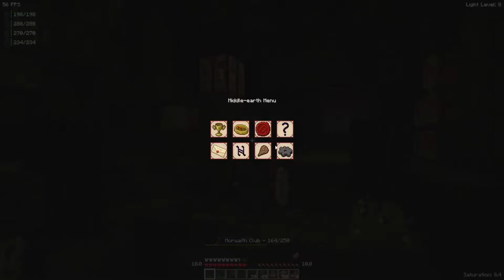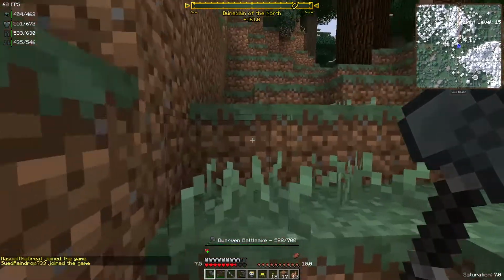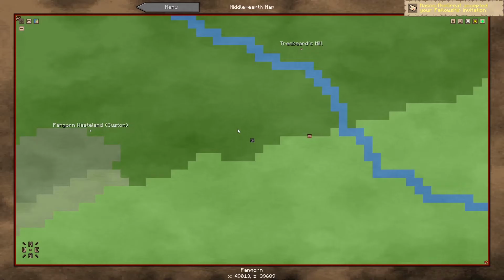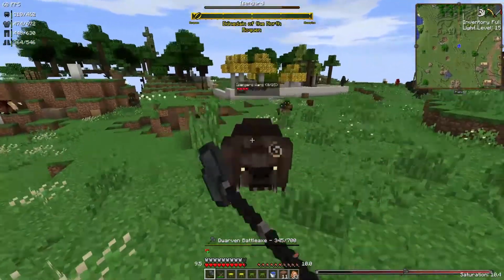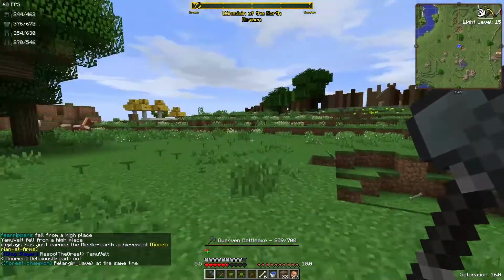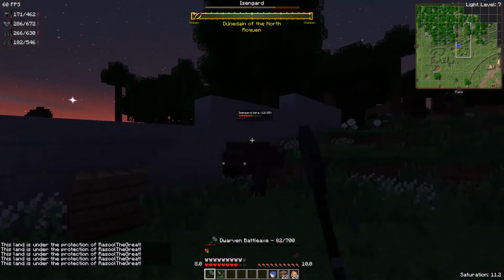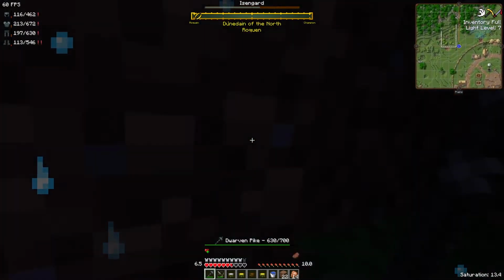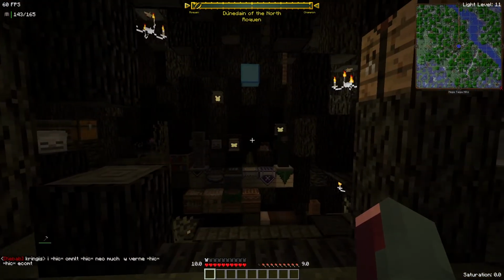MCLOTR Official Server Adventure #2 : Distress Call | Minecraft Lord Of The Rings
We are back on the Official Server ( IP: lotr.g.akliz.net ) and in the middle of grinding Troll Totem Pieces in the Ettenmoors, when we get a Distress Call from the Rohan/Fangorn Border, where 3 Uruk Invasion wreck a fellow players dream of setting up a base there..
Help is on the way!

A Lord Of The Rings Minecraft Adventure!

The Official Server IP: lotr.g.akliz.net